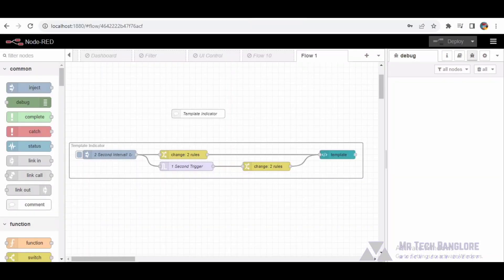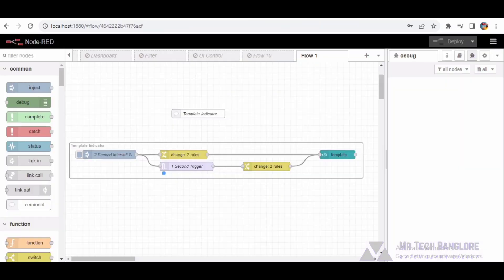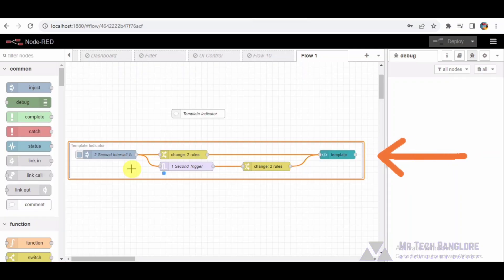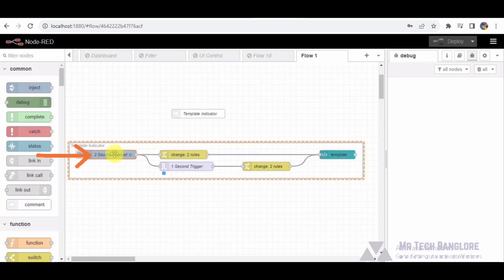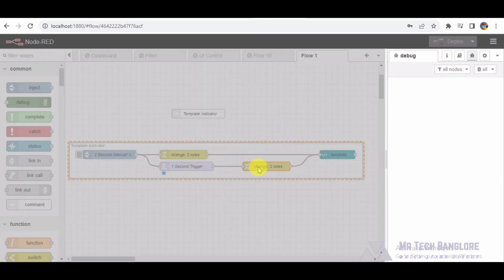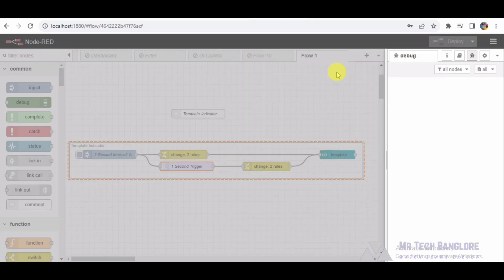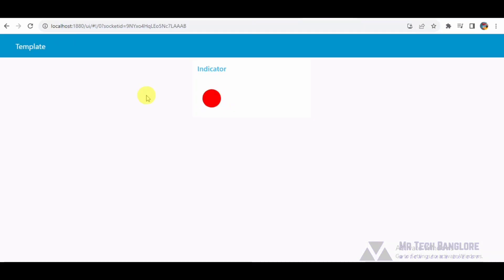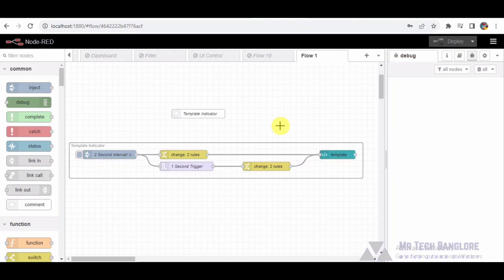Node-RED: Creating Dynamic UI Indicators for Real-time Status Updates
1.
2.
3.
4.
5.
6.
7.
8.
9.
10.

Description:

Welcome to an immersive exploration of Node-RED's capabilities, where we delve into the creation of dynamic UI indicators for real-time status updates. In this tutorial, we unravel the intricacies of a Node-RED flow designed to visually represent changing states through a customizable and responsive dashboard. Our journey begins by introducing a comprehensive group encapsulating the entire indicator template functionality.

The focal point of this flow is the UI template node, a powerful tool that leverages HTML and CSS to craft an engaging visual experience. Discover how this node dynamically adjusts the size and background color based on incoming messages, bringing your dashboard to life. An inject node sets the rhythm, triggering the flow at regular intervals, simulating a seamless update process.

Two change nodes play a pivotal role in defining distinct states, with one setting the indicator to "green" and the other to "red." Witness the seamless transition facilitated by a trigger node, providing a smooth and visually appealing transformation every second. Organization is key, and we explore the use of UI groups and tabs for a structured and user-friendly Node-RED dashboard.

This tutorial serves as a comprehensive guide, allowing you to understand, customize, and extend the functionality for various applications. Whether you're a Node-RED enthusiast or a beginner looking to enhance your dashboard skills, join us on this journey of creating dynamic UI indicators that breathe life into your projects. Unlock the full potential of Node-RED and elevate your dashboard experience to new heights.